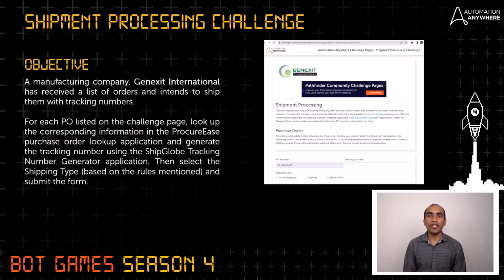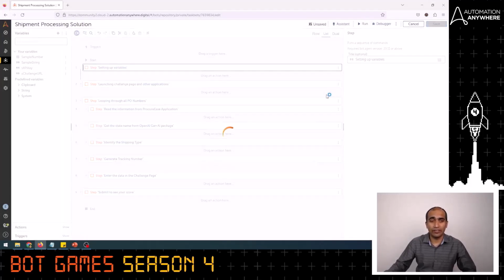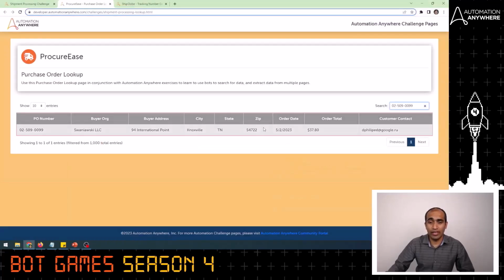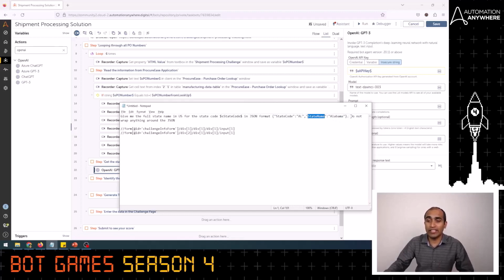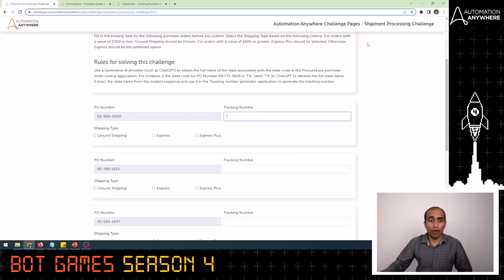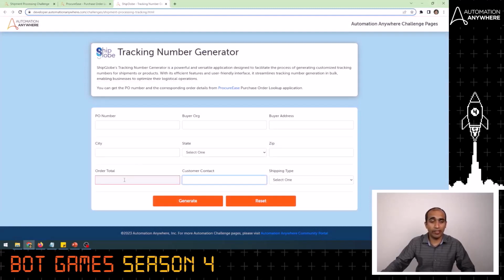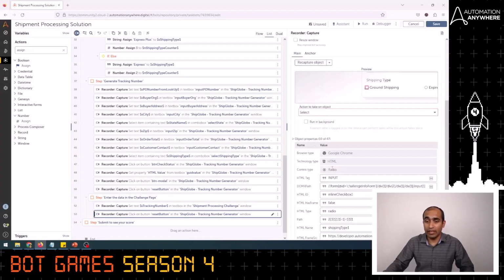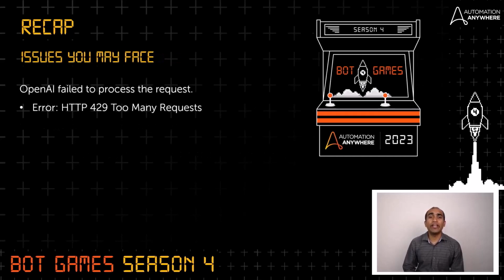Bot Games Season 4 - Shipment Processing Solution Tutorial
We are back with a full Bot Build! In this tutorial, Arjun S Meda walks us through how to build an automation with AI to complete the Shipment Processing as part of Week 2 in Bot Games Season 4.

This challenge involves automating the process of shipping orders with tracking numbers for Genexit International, a manufacturing company.

For each PO listed on the challenge page, look up the corresponding information in the ProcureEase purchase order lookup application and generate the tracking number using the ShipGlobe Tracking Number Generator application. Then select the Shipping Type (based on the rules mentioned) and submit the form.

Timestamps:
00:08 - Introduction
00:40 - Challenge Objective
01:10 - Pre-Requisites
01:26 - Rules
02:05 - Tips & Tricks
02:38 - Challenge Workflow
03:58 - Starting to build an automation
07:03 - Setting up variables
07:58 - Launching challenge page and other applications
09:15 - Looping through all PO Numbers
12:48 - Read the data from ProcureEase application
19:10 - Get the state name from OpenAI Generative AI package and parse JSON
22:28 - Identify the Shipping Type
31:14 - Generate Tracking Number
37:45 - Enter the data into the Challenge page
42:56 - Submit to see your score
44:29 - Automation Execution
45:20 - How to download the certificate
46:08 - Alternate Approaches
47:33 - Issues you may face with Generative AI
48:03 - Share on social